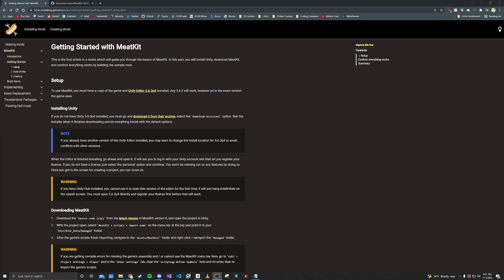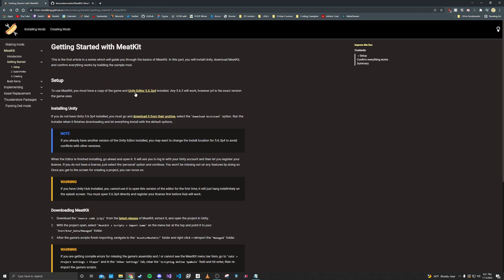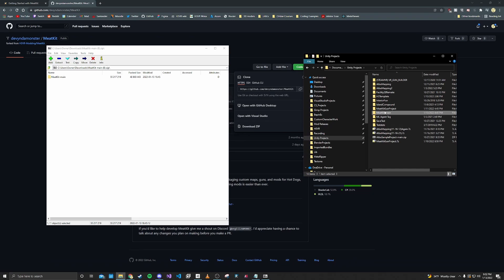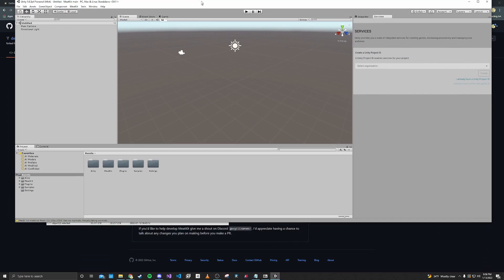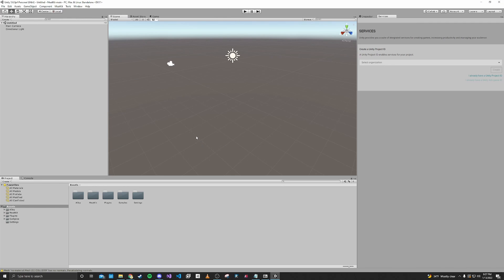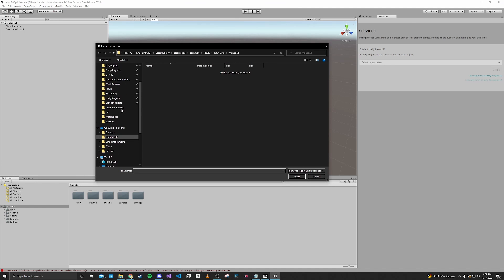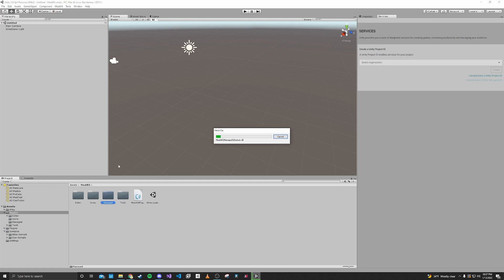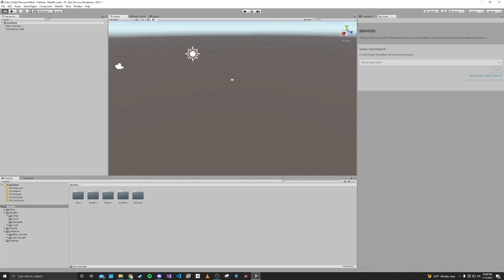H3VR Modding Tutorial - Making A Gun - Part 1